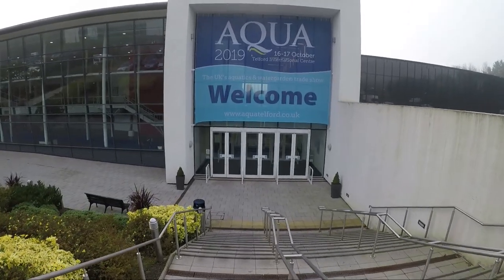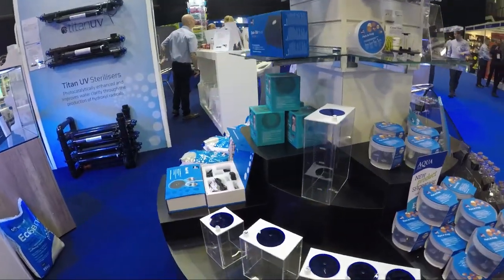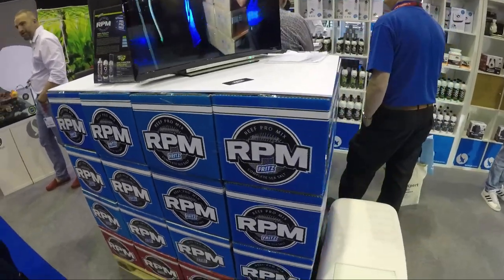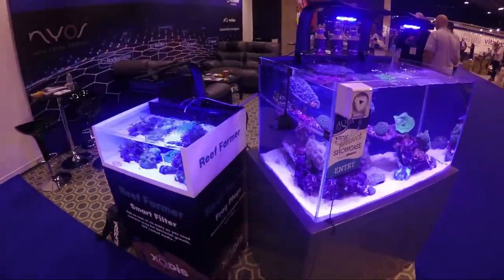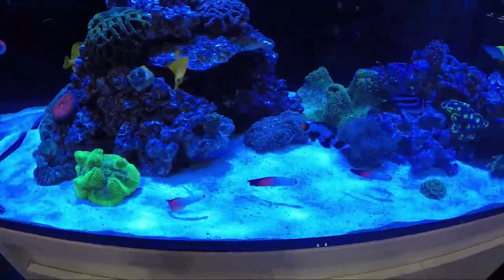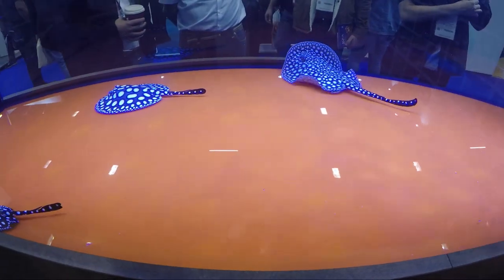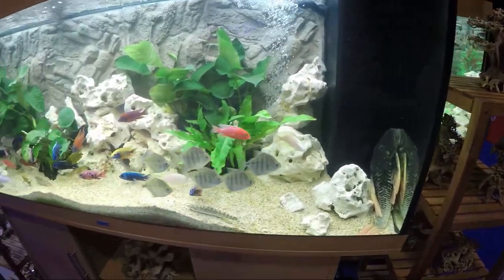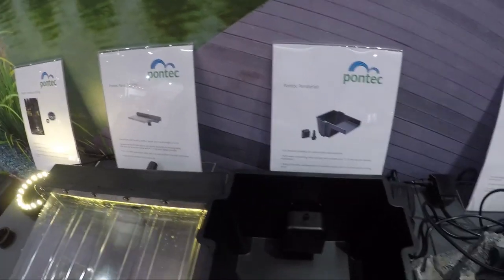Aqua Telford 2019 Show Summary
Mitch from all things aquatic was at the aqua telford show 2019. Here is a summary of all of mitch's top picks from the show including marine fish and reef tank equipment, tropical fish and tropical fish suppliers and pond fish koi and pond suppliers.

Fritz
Seneye
easy reefs
oase
ecotech marine
xodis
oase
aquatic now
neptune systems